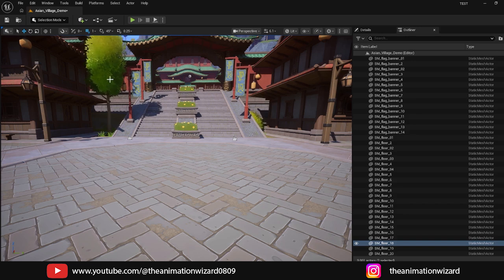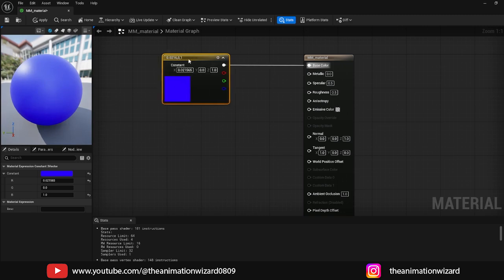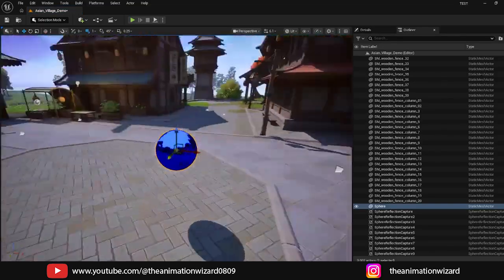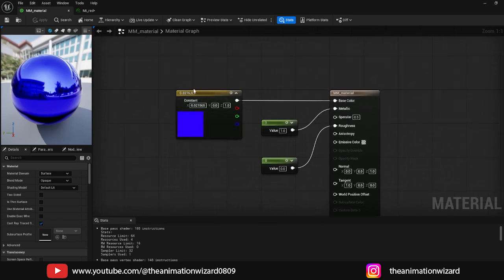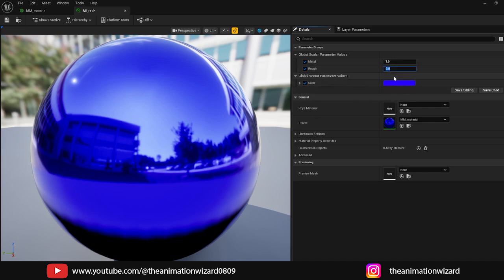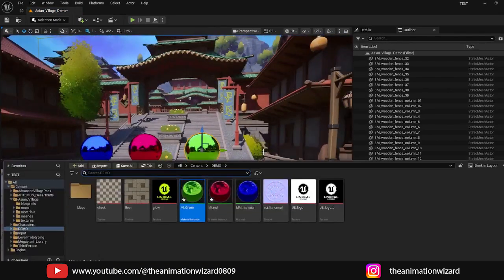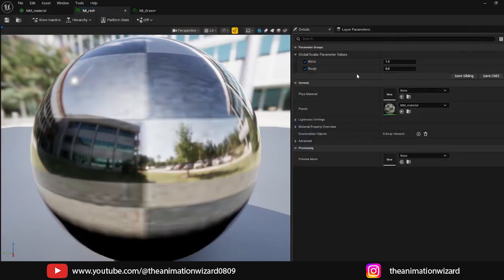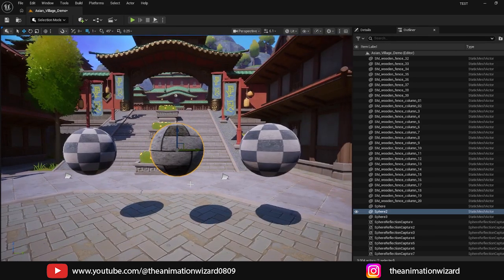Unreal Engine Fundamentals – Introduction to Material Instancing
Learn how to create a Master Material and generate multiple Material Instances to quickly tweak textures, colors, roughness, metallic values, and more — without recompiling shaders every time!

🔥 What You'll Learn in This Tutorial:
✅ What is Material Instancing in Unreal Engine
✅ Difference between Master Materials & Material Instances
✅ How to create a Master Material

Whether you're a beginner in Unreal Engine 5 or an aspiring game developer, environment artist, or technical artist, this tutorial will help you level up your material workflow.